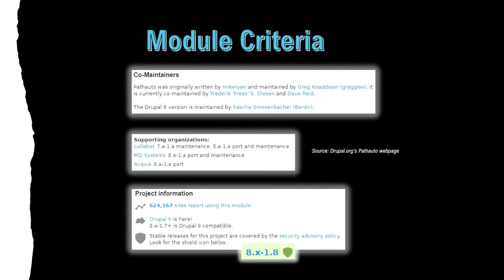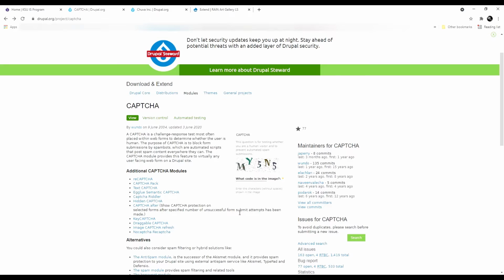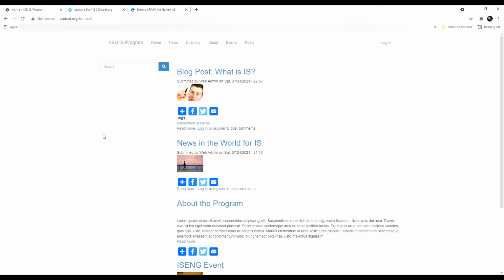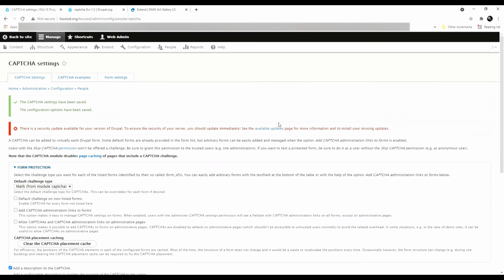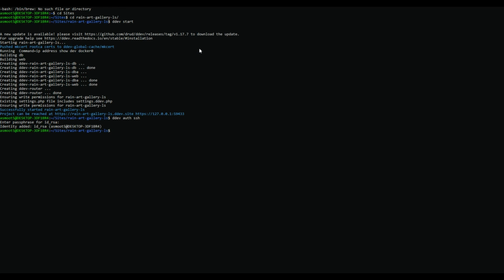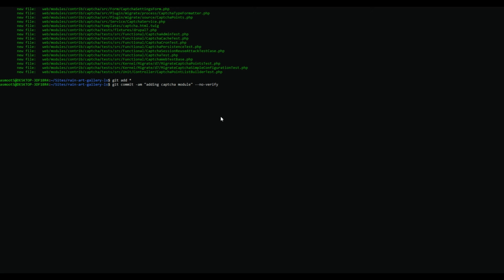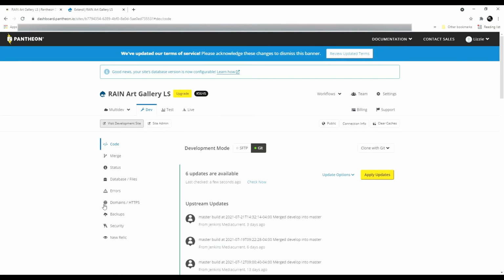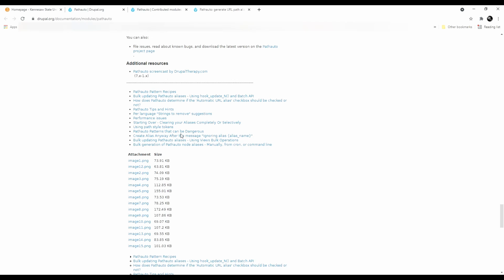Masterlab: Drupal Modules Overview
My Masterlab on Drupal modules. Made for the Kennesaw State University IS Program.